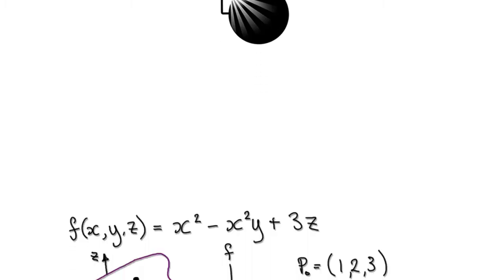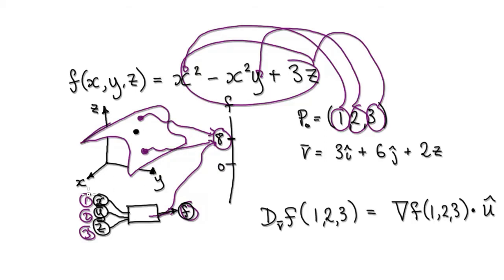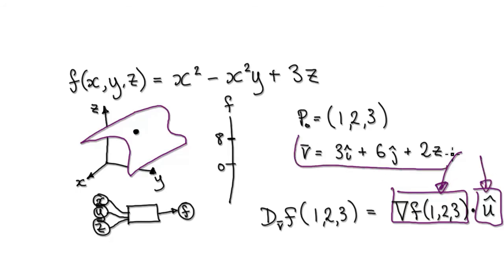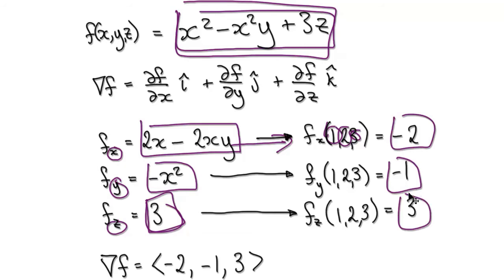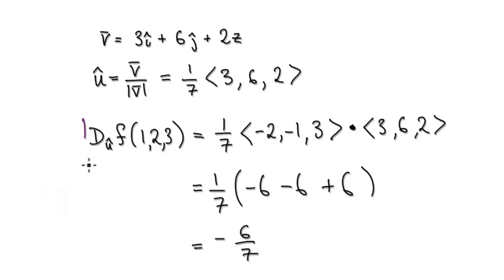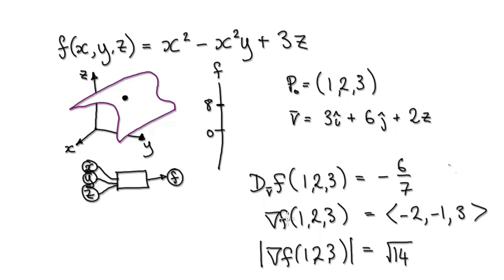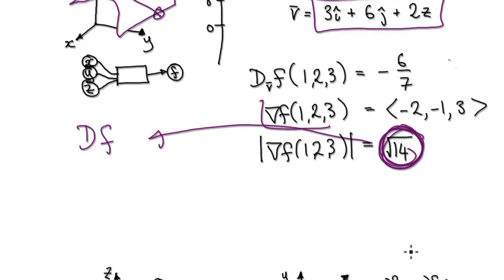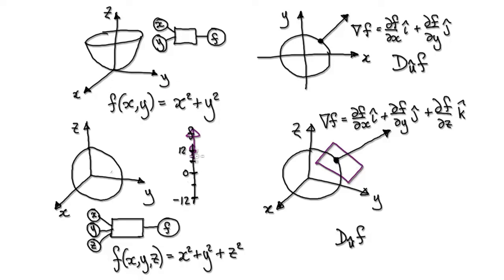Video3155 - Directional Derivative with 3 Independent Variables - Example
Directional Derivative with 3 Independent Variables